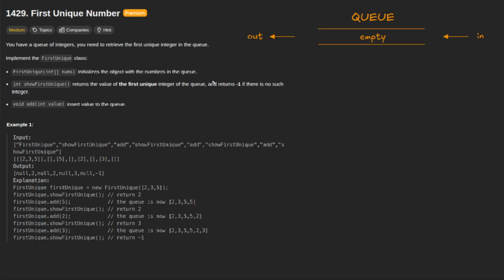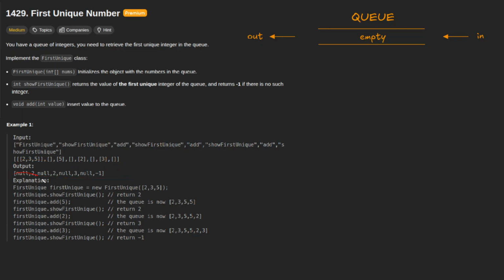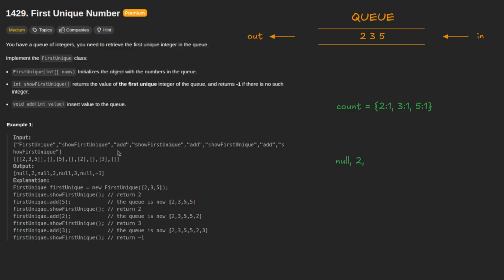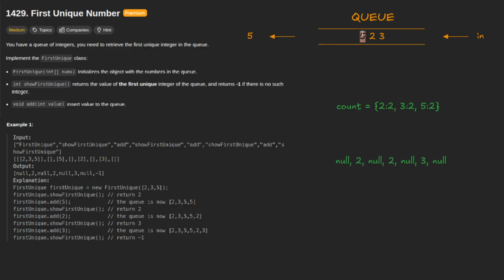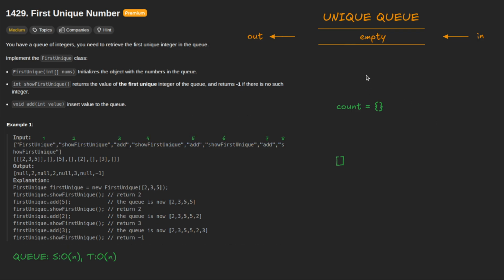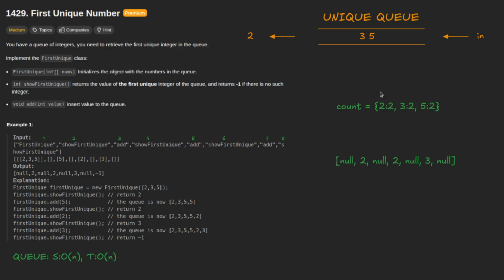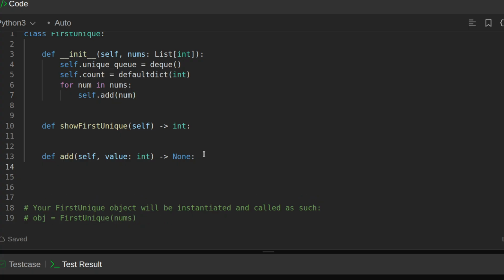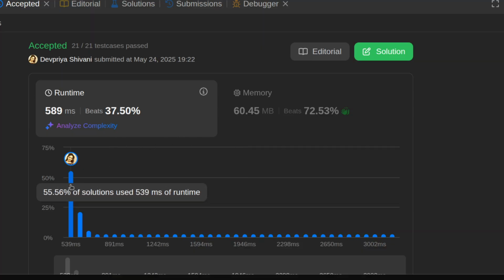1429. First Unique Number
Asked In
Tags

0:00 - Problem Statement
4:05 - Queue
14:30 - Unique Queue
22:50 - Coding